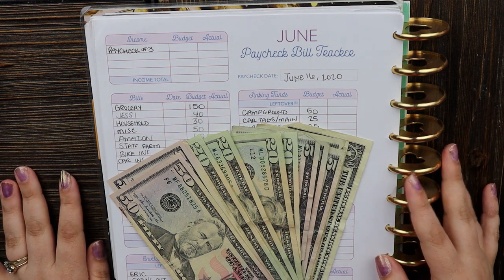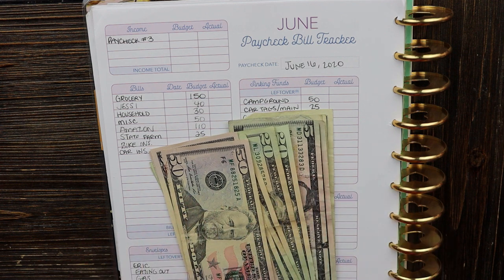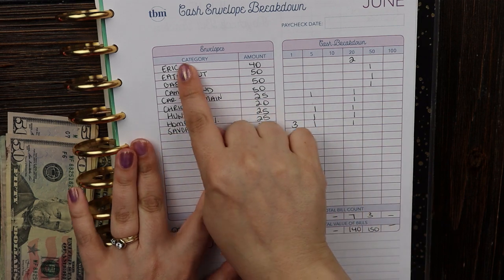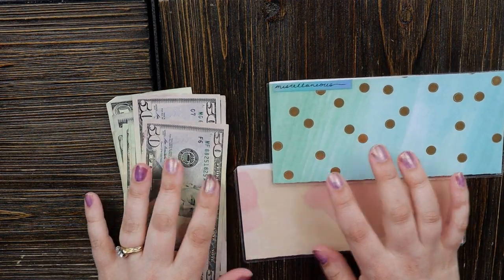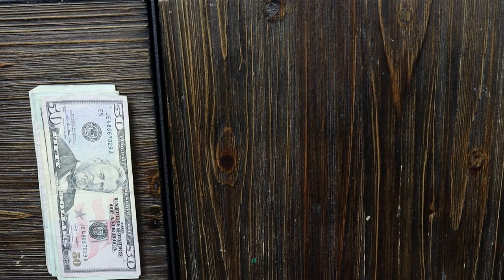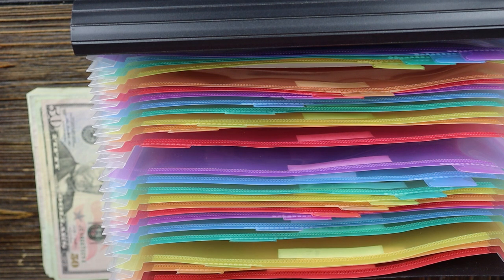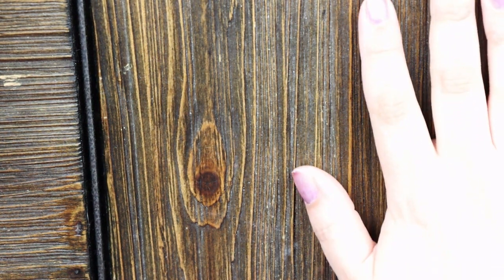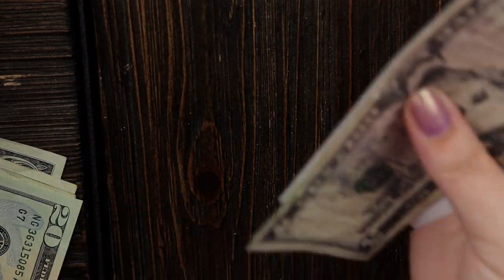June Week 3 Budget | Cash Envelope Stuffing & Sinking Funds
Expanding File Folder:

Frixion Eraseable Pens:

Parkoo Eraseable Pens:

Snail Mail:
Jwhackers
Carleton, Mi
48117